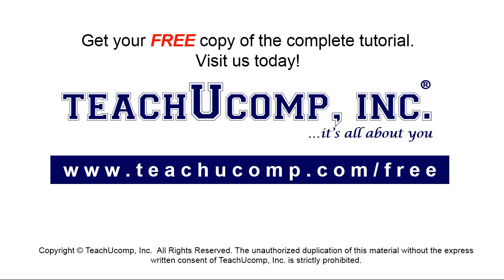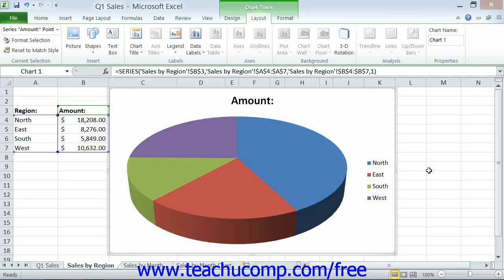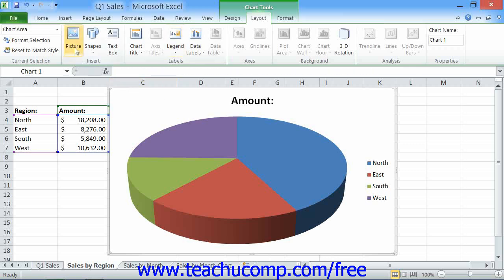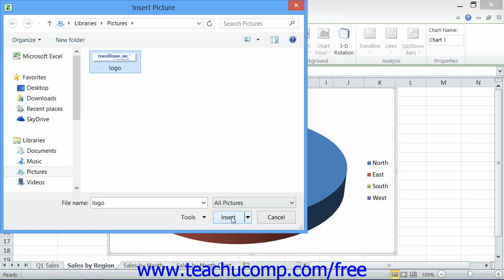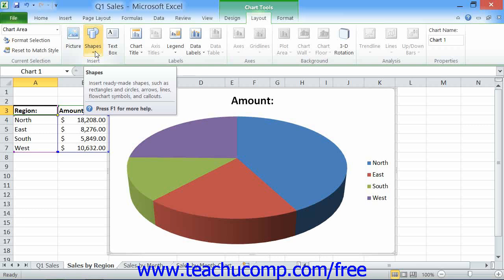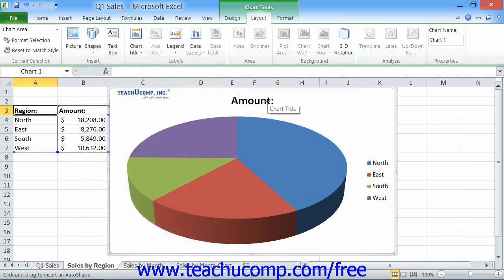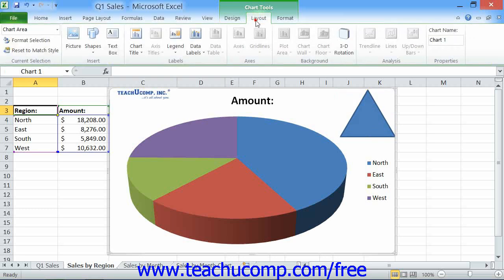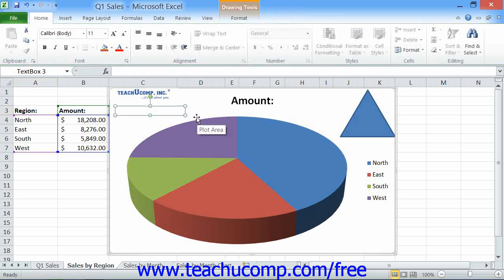Excel 2010 Tutorial Inserting Objects into a Chart Microsoft Training Lesson 29.2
Learn about inserting objects into a chart in Microsoft Excel A clip from Mastering Excel Made Easy v. 2010. - the most comprehensive Excel tutorial available. Visit us today!